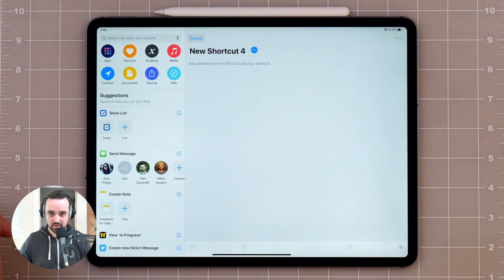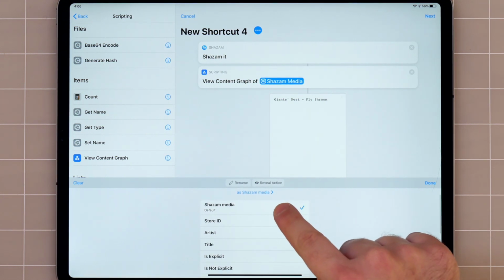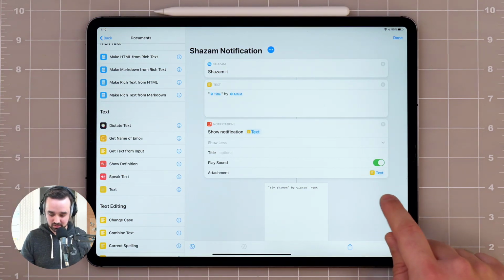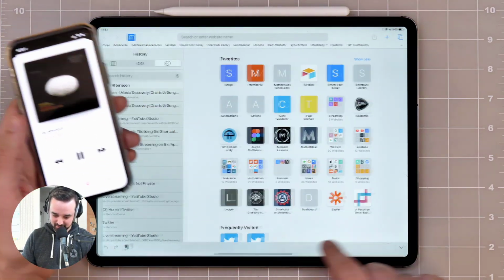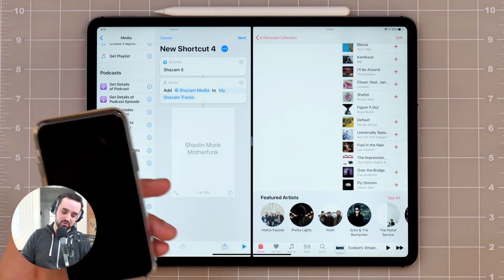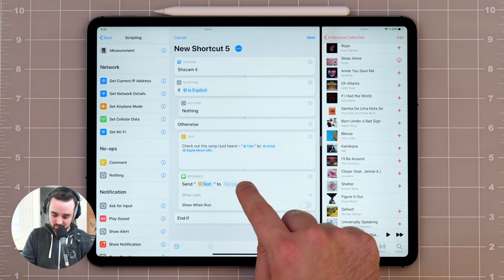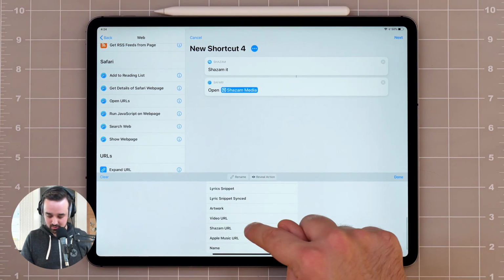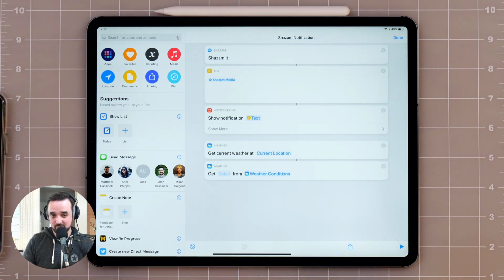[Stream] 6 Siri Shortcuts for the new Shazam actions in iOS 13.4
Follow along as I build 6 shortcuts for the new Shazam actions available for Siri Shortcuts in iOS 13.4 and iPadOS 13.4.

Check out the final versions of these shortcuts – they have improved names that you can use when you ask Siri: